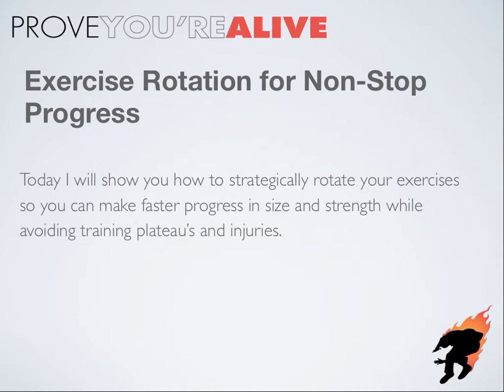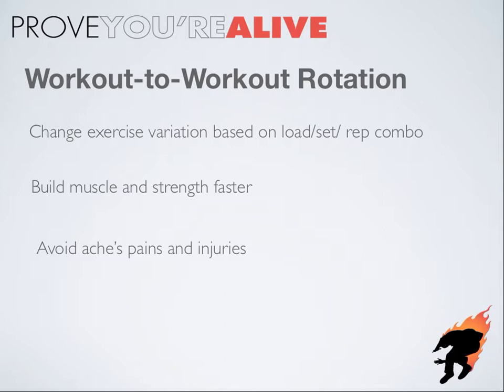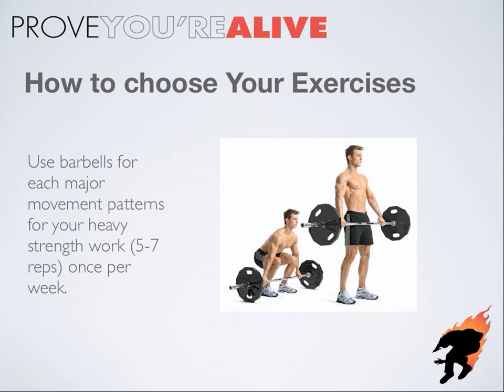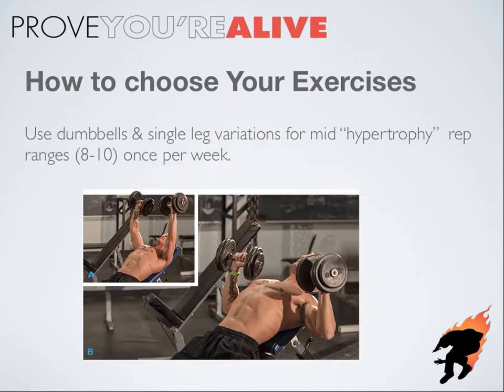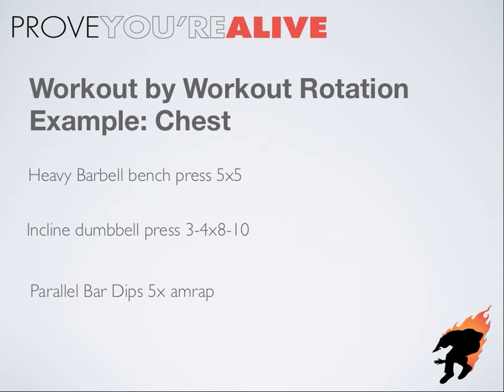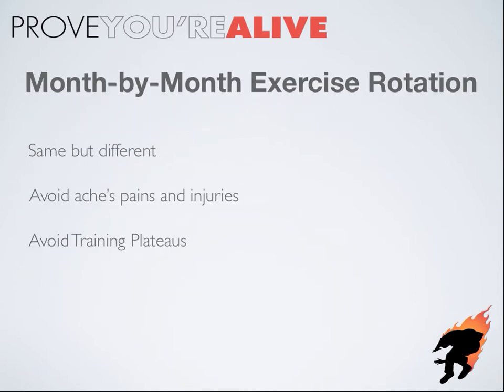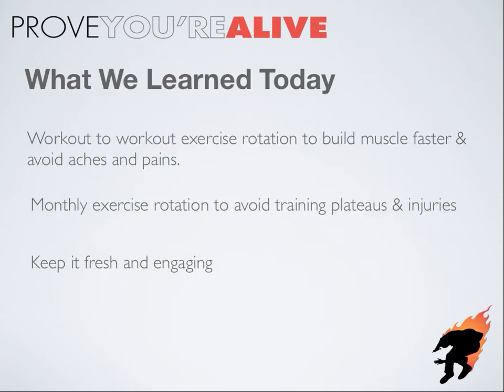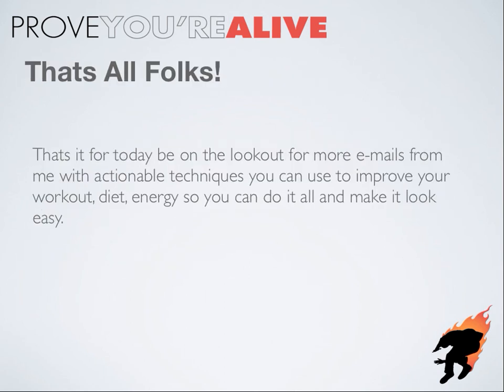PYA exercise rotation video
In this video I show you how to rotate your key lifts from workout to workout and month to month to avoid training plateaus and aches pains and injuries so you can make faster progress in size and strength.